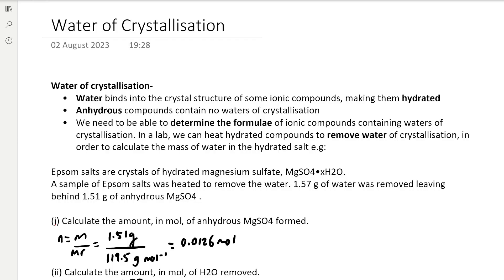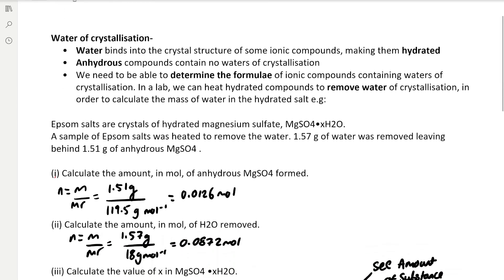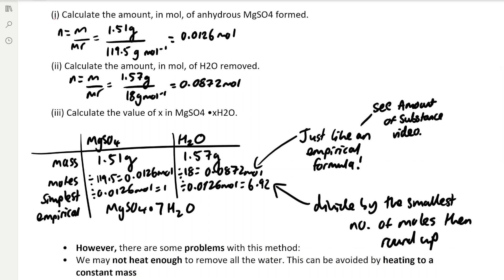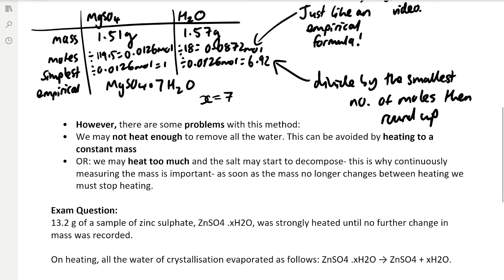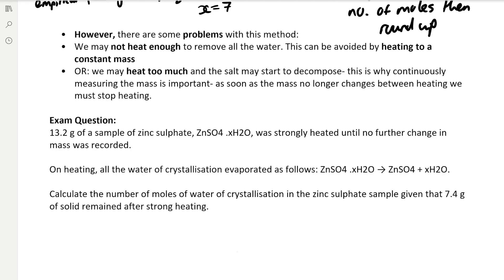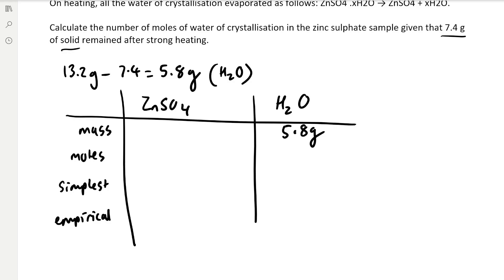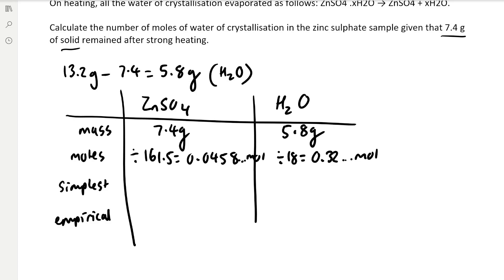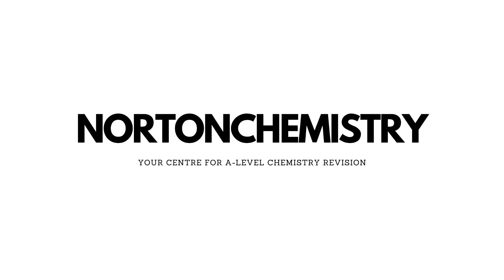Water of Crystallisation A* Revision OCR A-Level Chemistry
Water of Crystallisation is a key topic in Module 2 of the OCR A-Level Chemistry specification and one which often comes up as calculation questions in exams. In this topic walkthrough, I show you how to answer past exam questions and how to approach water of crystallization determination of formulae as a topic, helping you to achieve an A*.

00:00 Intro
00:14 Explanation
00:43 Example calculation
2:38 Problems practical method
3:22 Exam question walkthrough
06:07 Website and outro